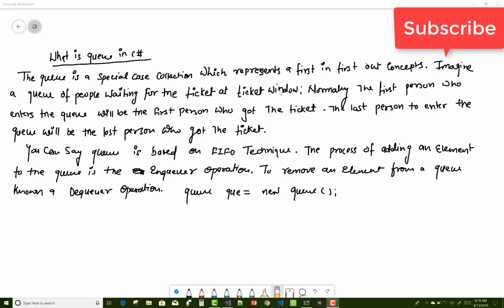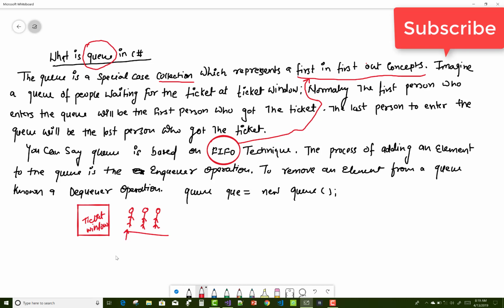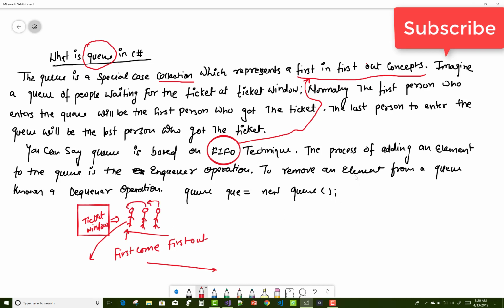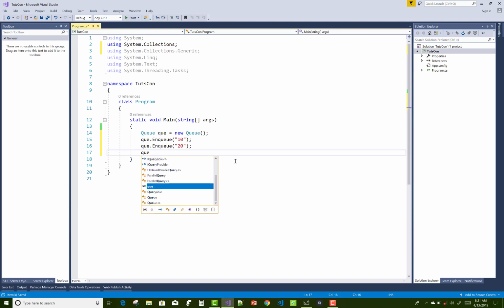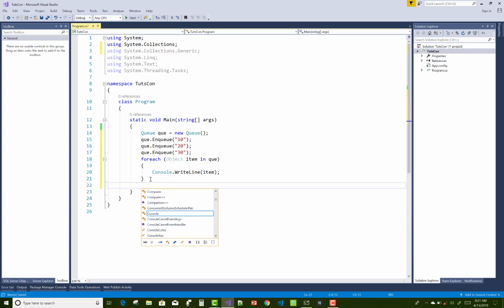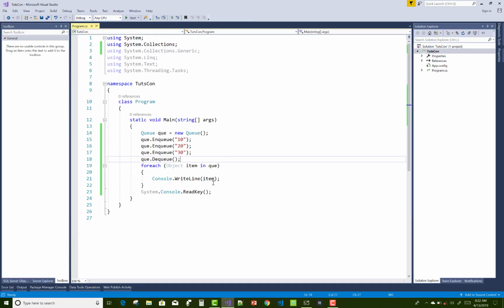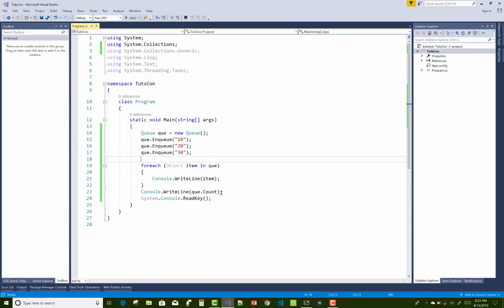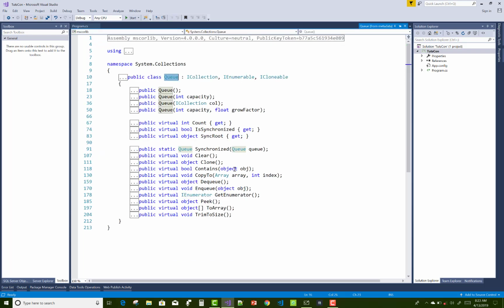Queue in C# with Example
In this video, i am going to show you, What is Queue , Example of Queue in C#.